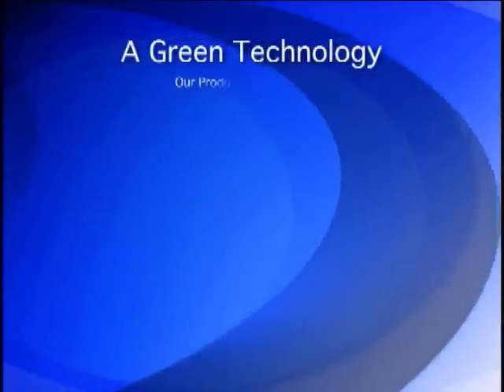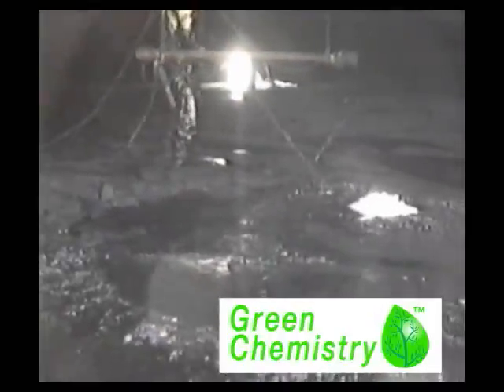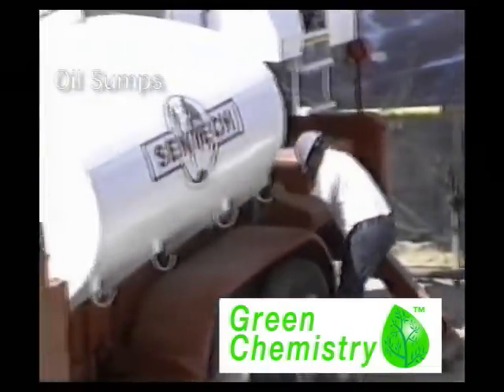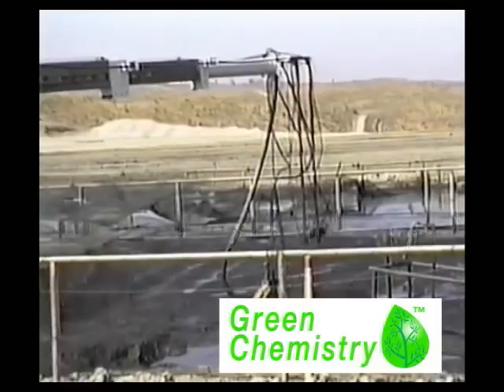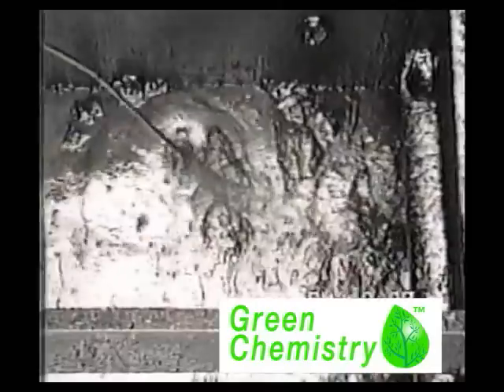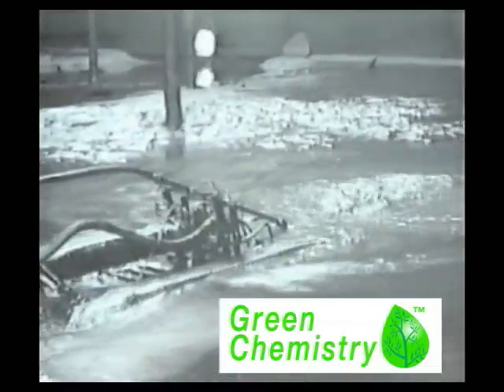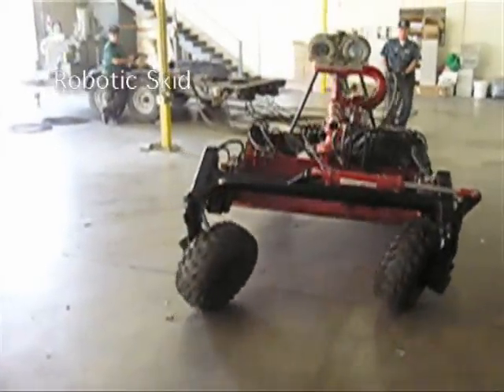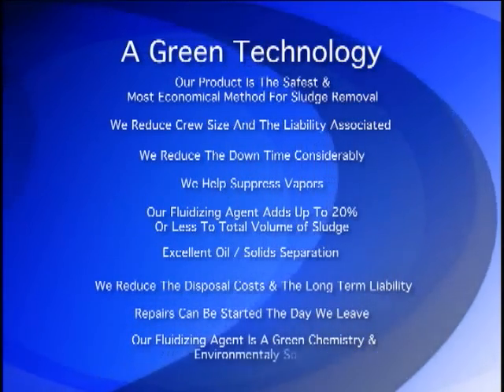Oil Tank Cleaning, Sludge Removal and Oil Spill Clean Up Technology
presents cutting edge oil recovery, oil sludge removal, tank cleaning and oil spill cleanup technology.

Westates PureOil is the first green petroleum recovery chemistry, equipment and technology. Their proprietary fluidizing chemical oil recovery, oil sludge removal, tank cleaning and oil spill cleanup process is non-toxic, non-flammable and environmentally safe, advanced robotic tank cleaning solutions

PureOil 2000 Sludge Fluidizer represents Westates Technology proven series of catalyzed sodium, water soluble formulas. Combined with their application technology, PureOil 2000 Sludge Fluidizer will turn oily sludge's into a pumpable slurry, this slurry can be pumped to our oil recovery process system to release the inorganic from hydrocarbons allowing for total oil recovery.
SERIES 2000 HIGHLIGHTS
• Safest and most economical method for removal of sludge from tanks, pits, vessels of any design.
• Typically adds only 15% to 20% total volume to liquefy and pump the sludge.
• Is non-Toxic and non-Flammable, therefore special handling is not required.
• Series 2000 is environmentally safe ( passed the fish kill test )
• Storage tanks may be put right back into service.
• Series 2000 is water based so separation of reclaimable petroleum from waste stream is inherent.
• No rag layer. When all costs and benefits are considered, no other method of sludge removal or reclamation compares.

Overall costs for oil tank cleaning, sludge removal, oil spill clean-up and petroleum contaminated material removal is proven to be substantially below costs of traditional cleanup methods.
Contact Westates Technology, Inc.
17750 Gothard Street, Huntington Beach, California 92647

For more oil tank cleaning, sludge removal, oil spill clean up solutions.

NOTE: This video was made by the company mentioned and it includes the following